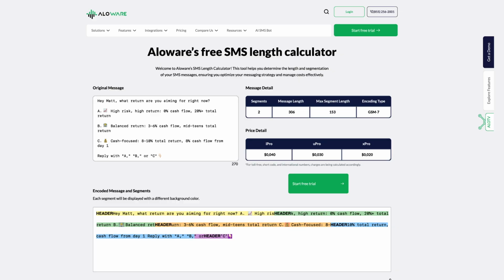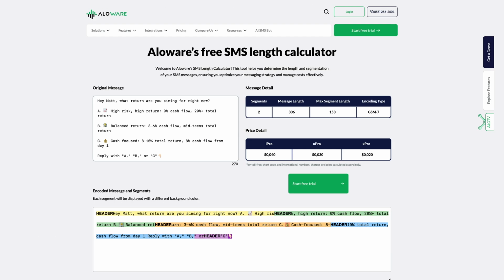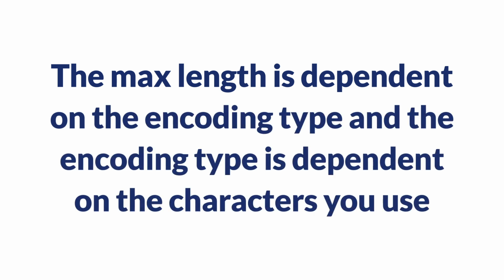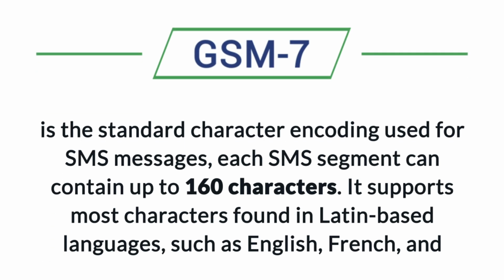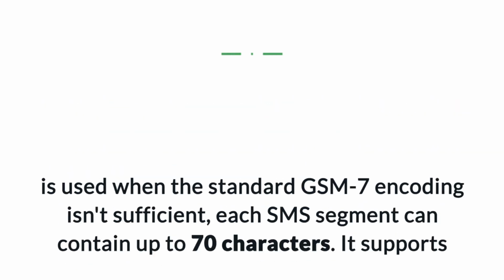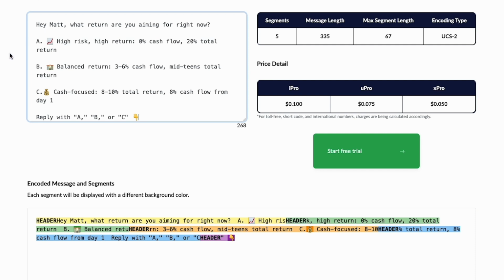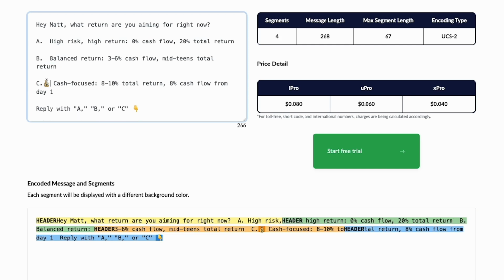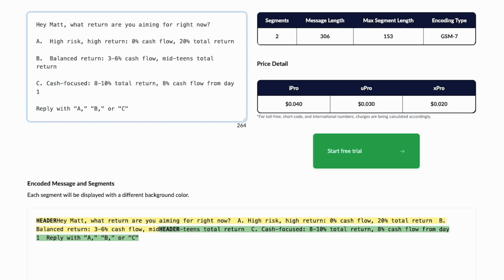Optimize your texts: SMS Length Calculator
Manage your SMS budget with ease using Aloware’s SMS Length Calculator! 📏 This tool shows you exactly how many segments your message will send as, helping you avoid surprise costs and keep messages clear and concise. Perfect for anyone looking to send smarter, cost-effective SMS campaigns! 💬